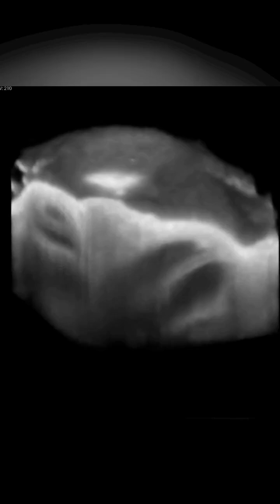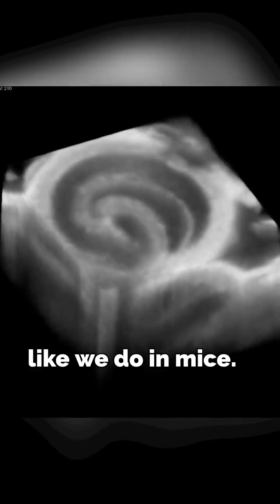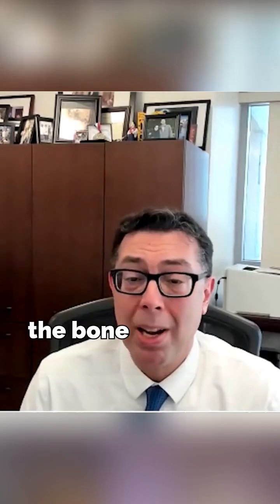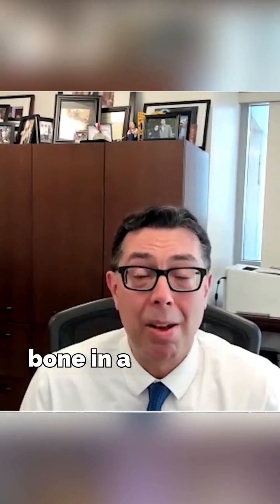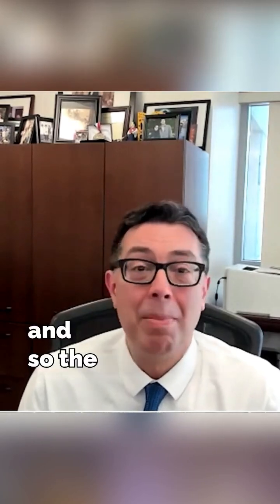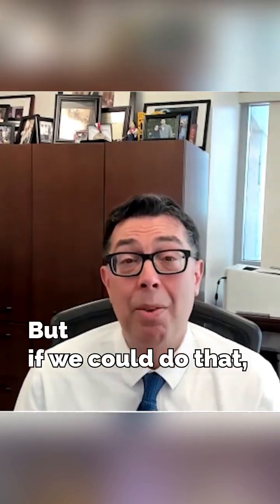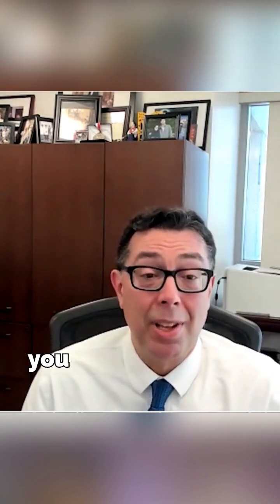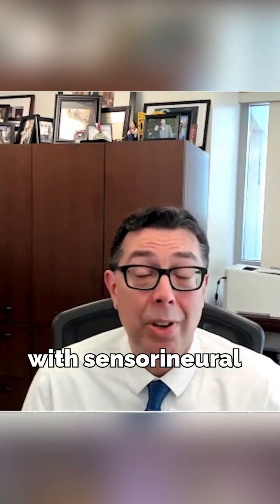How OCT Imaging Could Transform Hearing Loss Diagnosis and Treatment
What if a cutting-edge imaging technology could revolutionize how we diagnose and treat hearing loss? Dr. John Oghalai discusses the exciting potential of Optical Coherence Tomography (OCT), which could allow clinicians to gain deeper insights into cochlear health and sensorineural hearing loss. Dr. Oghalai explains how this innovative technology, once refined, could revolutionize the diagnosis and treatment of hearing loss in the ENT and audiology clinic.